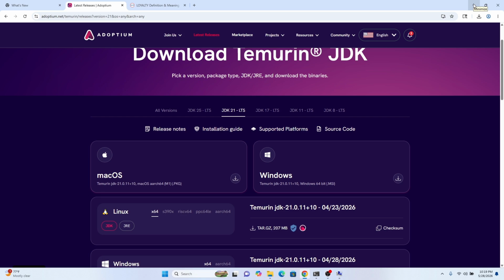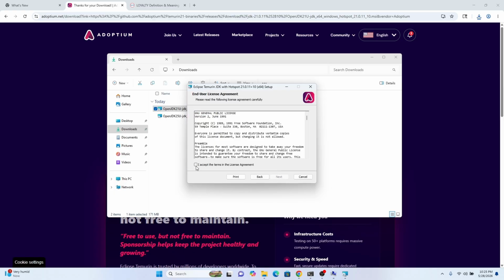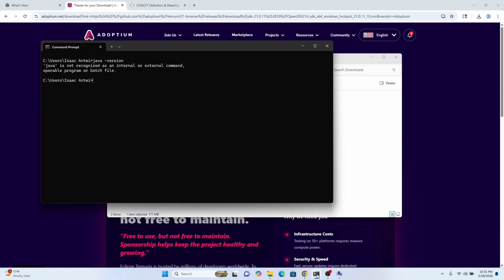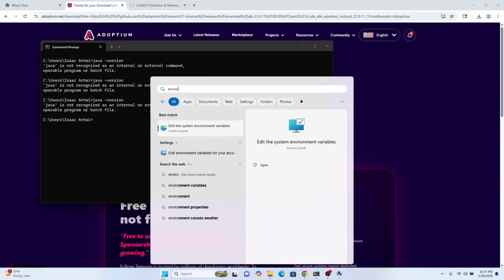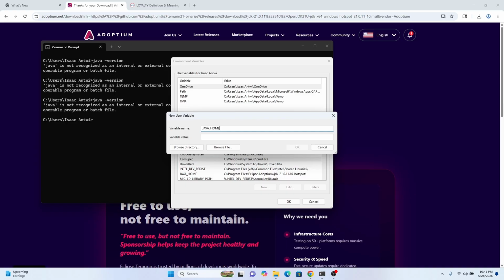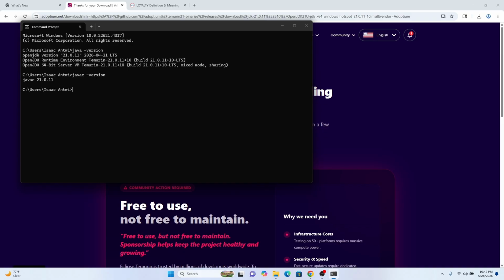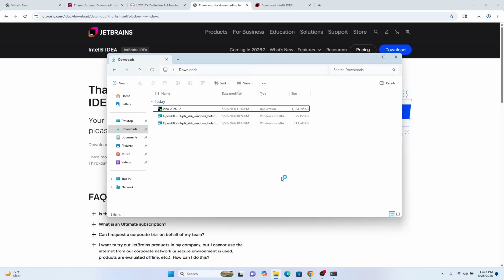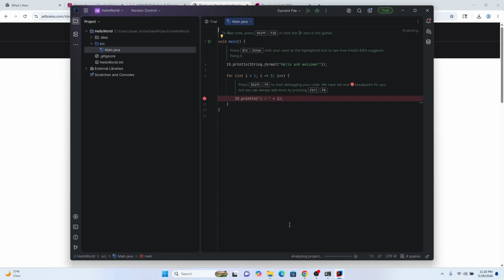How to Install Java JDK & IntelliJ on Windows 11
This tutorial demonstrates how to download java and perform a complete java installation on Windows 11. We'll specifically focus on getting java 21 for windows 11. This guide covers how to install java step-by-step for a smooth setup and also troubleshoot installation issues with the Java JDK.

00:00 Introduction
00:33 Installing Java JDK
02:40 Troubleshooting Java JDK installation
06:48 Installing IntelliJ IDEA